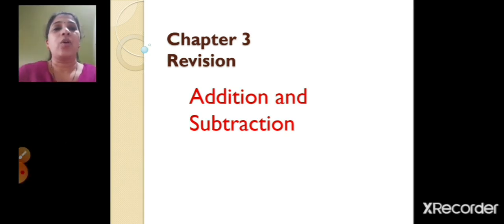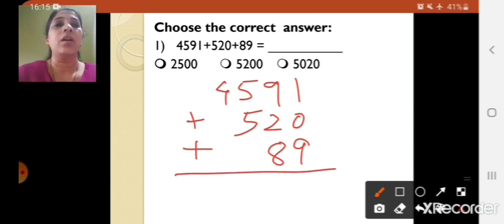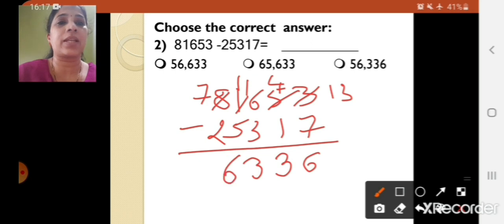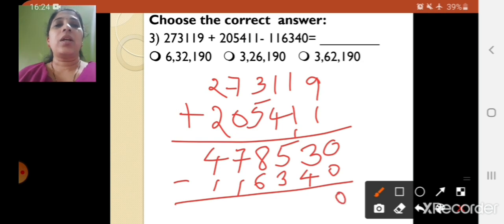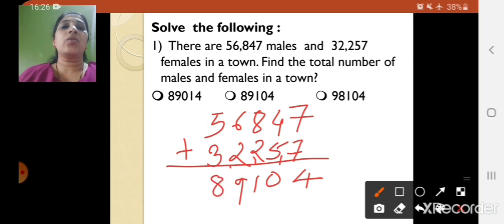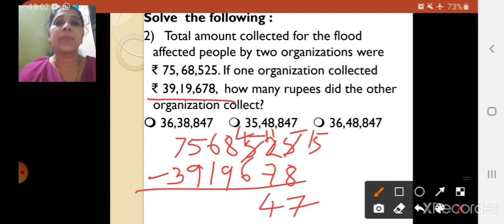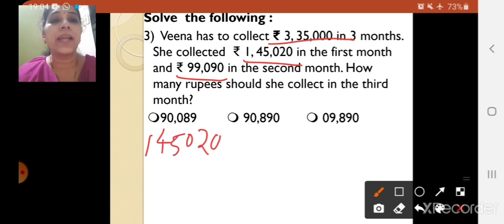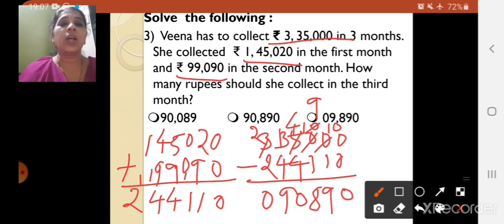Class_5_Maths_Chapter_No_3_Addition_And_Subtraction_Revision_28_Sept_2020